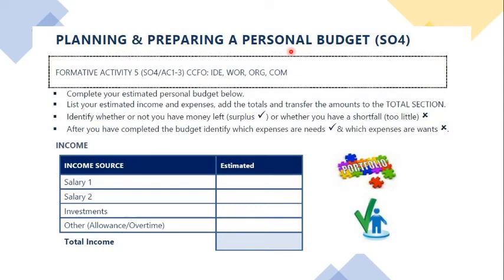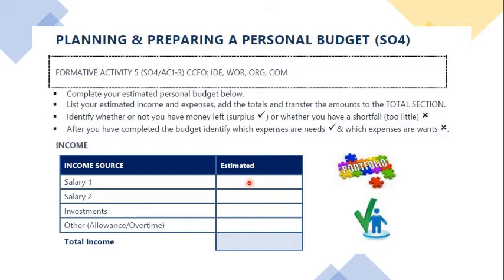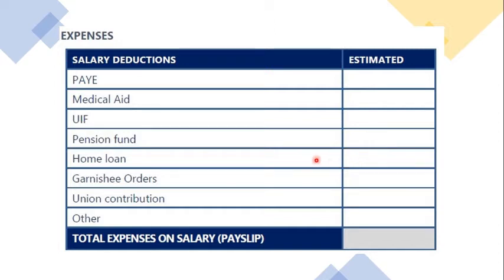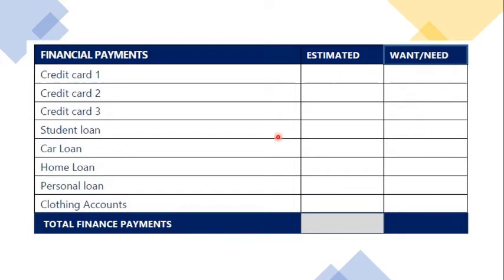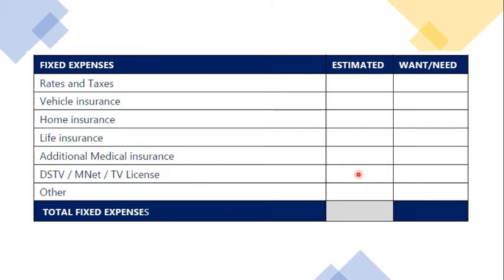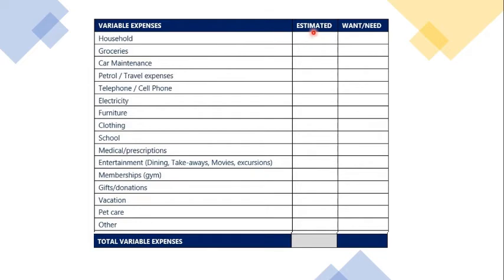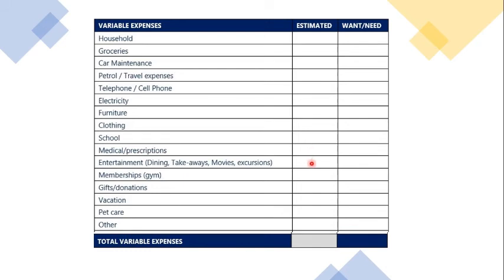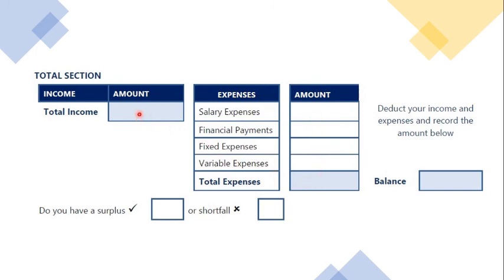Formative 5 Assessment Budget